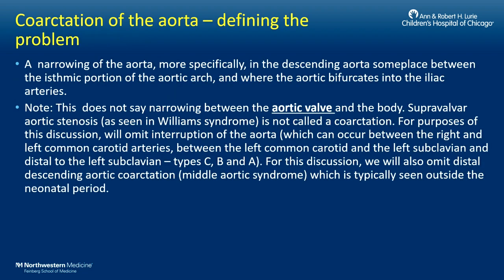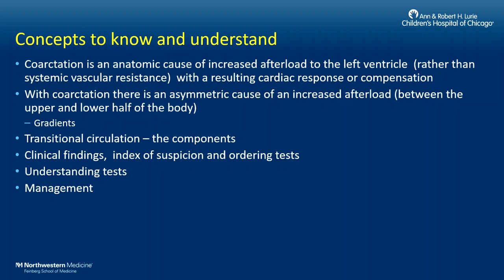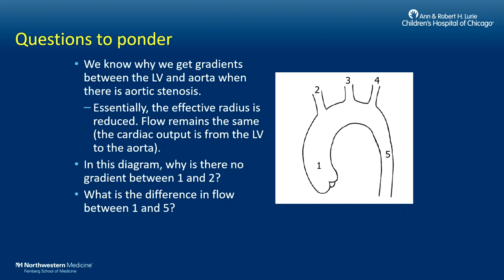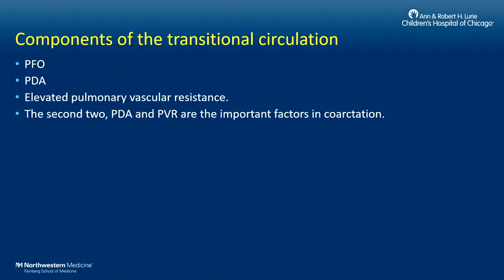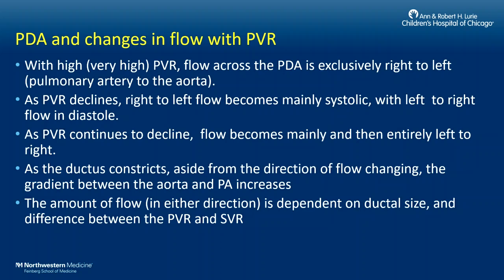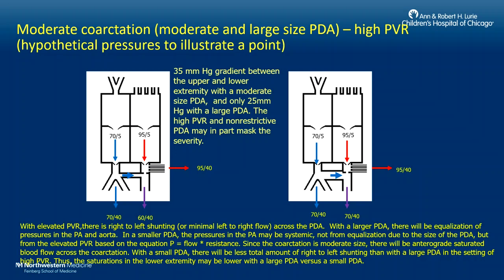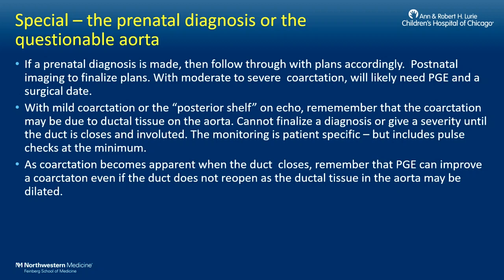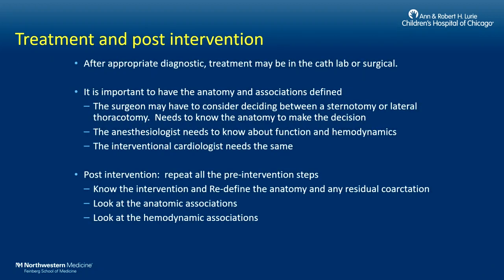Coarctation of the Aorta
Clinical presentation and management of coarctation of the aorta.